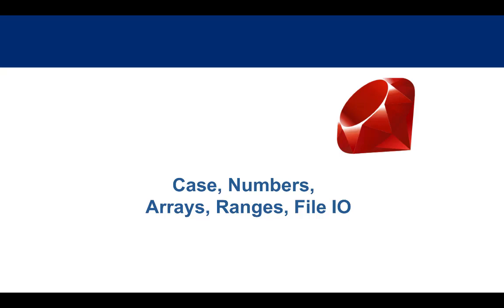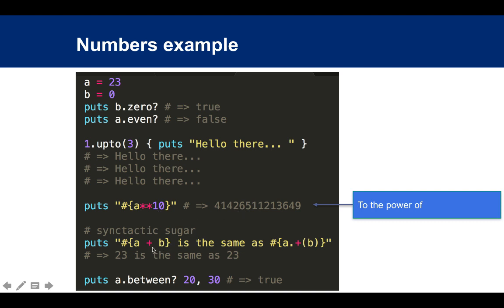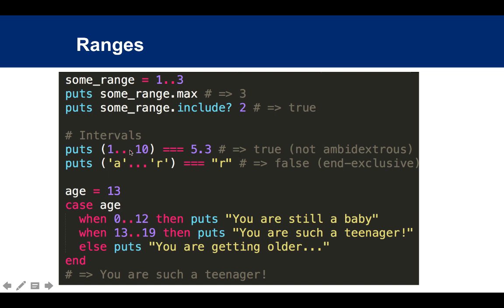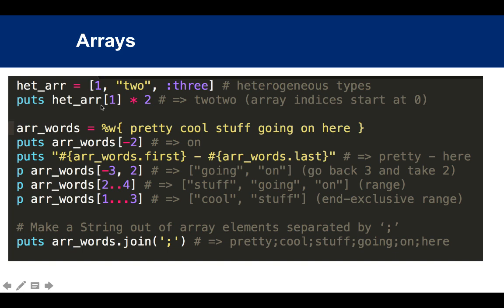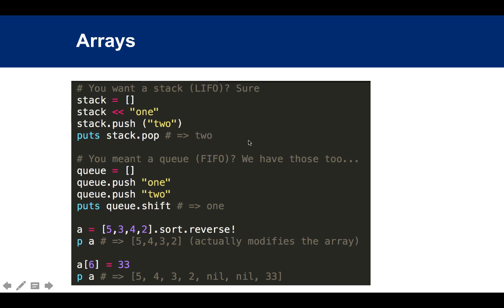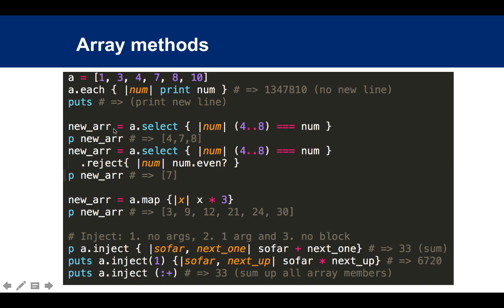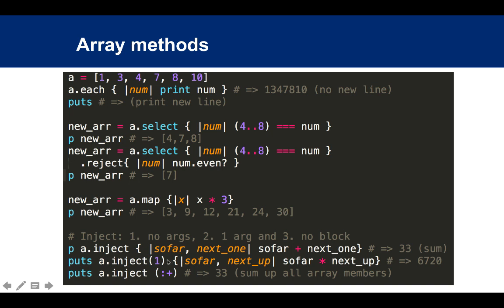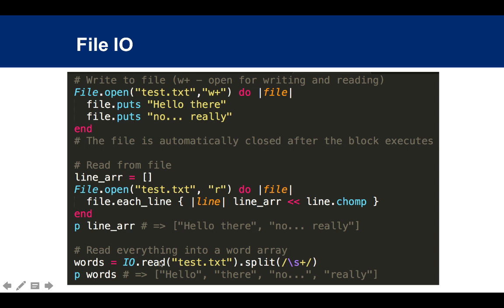Cases, Numbers, Arrays, Ranges, File IO (5) || Learn Ruby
Explore the versatile "case" statement for efficient decision-making, delve into numbers, arithmetic operations, and working with arrays. Learn to harness the power of ranges for efficient data manipulation. Unlock the secrets of file input/output operations and gain valuable insights into handling files in Ruby.